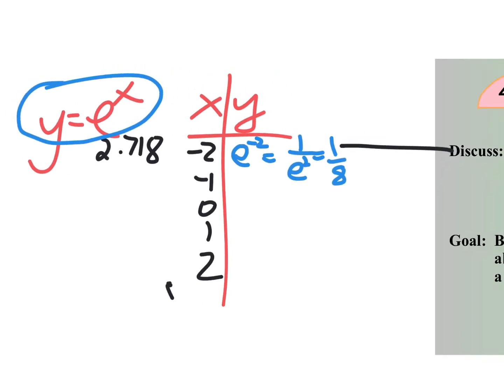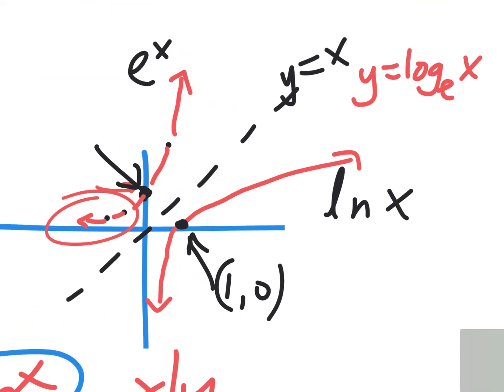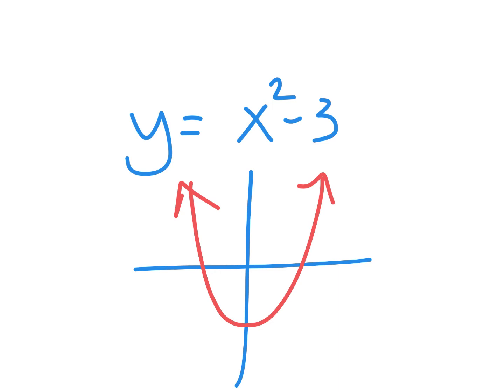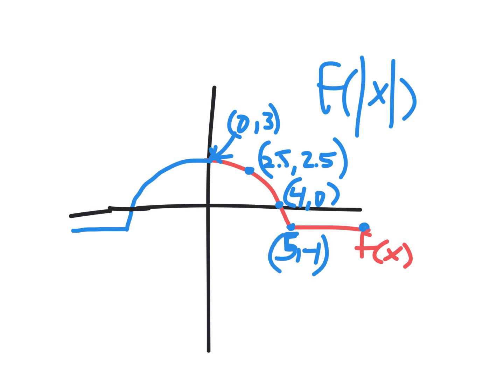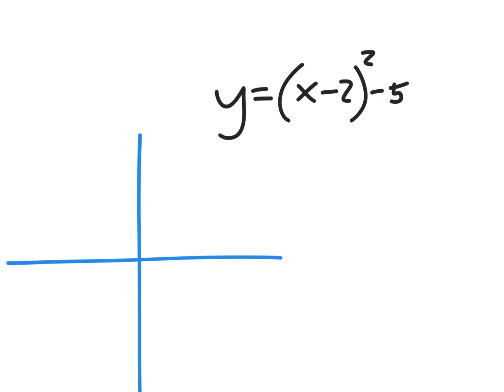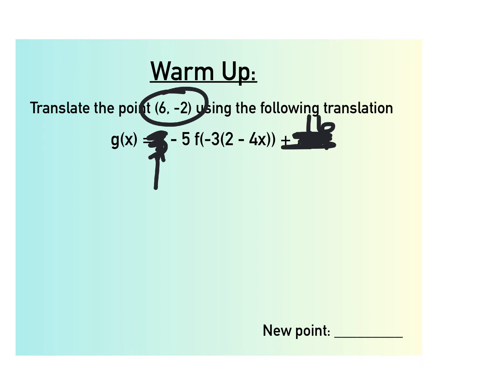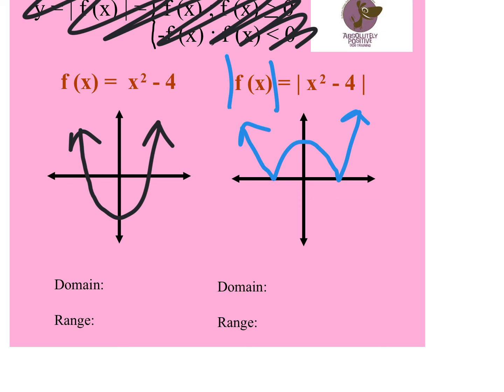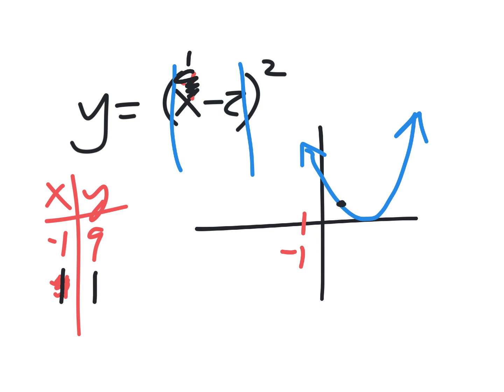4.3+Day+1 Oct 25 hpc abs values